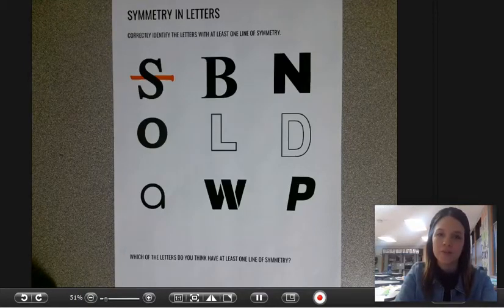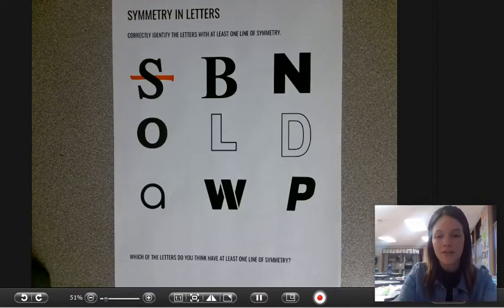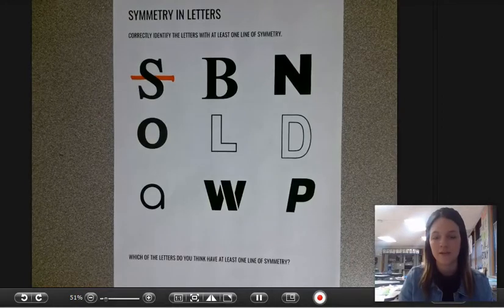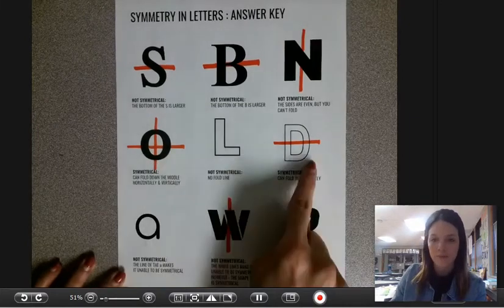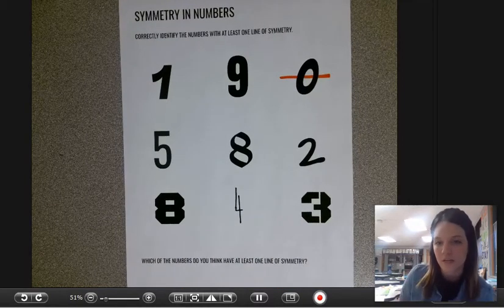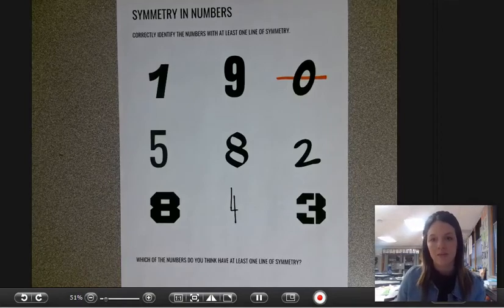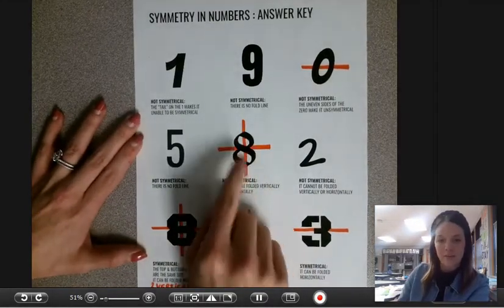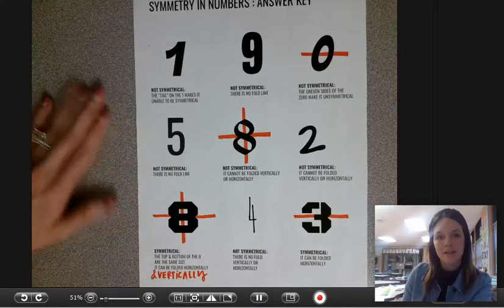Fourth Grade Math - Lesson 30